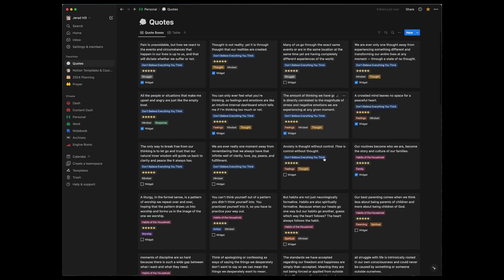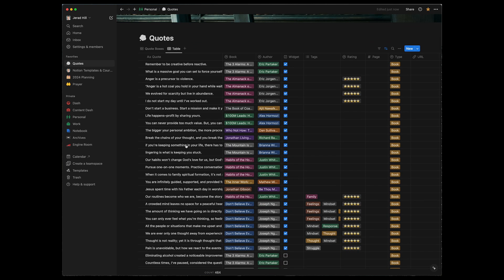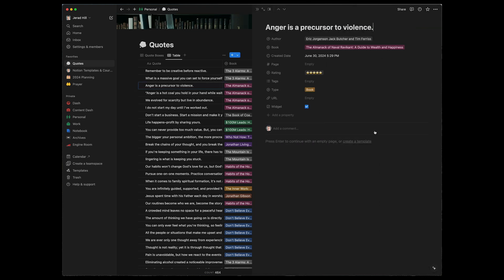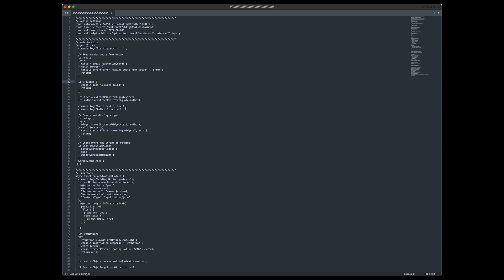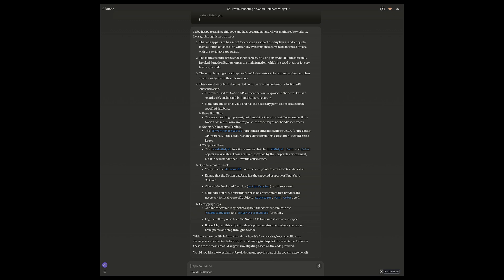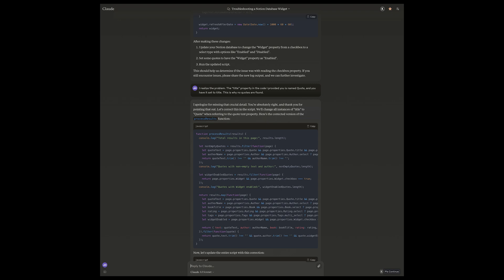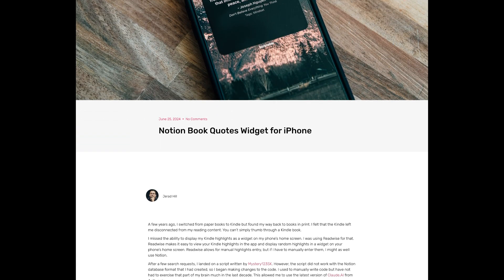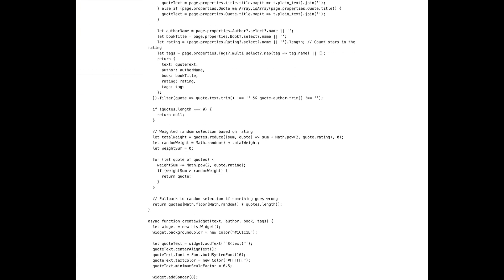Notion Book Quotes Database Widget for iPhone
A widget to display book quotes from a Notion database in a widget on an iPhone.